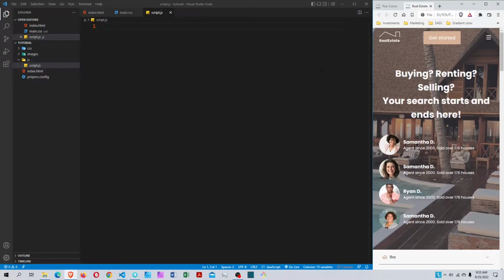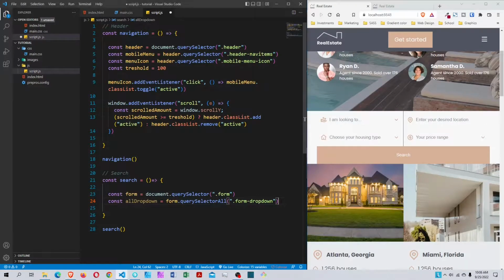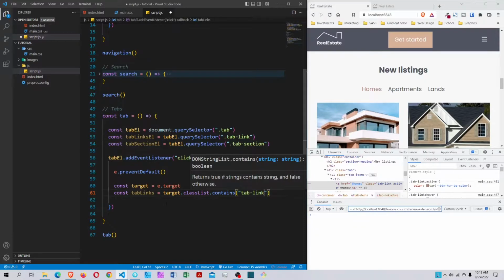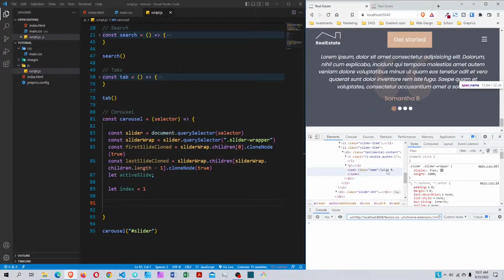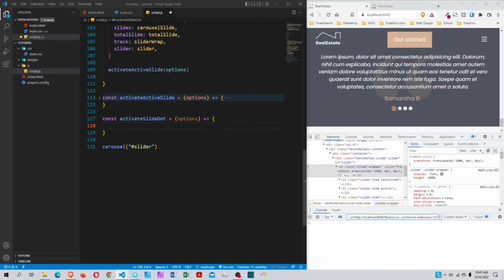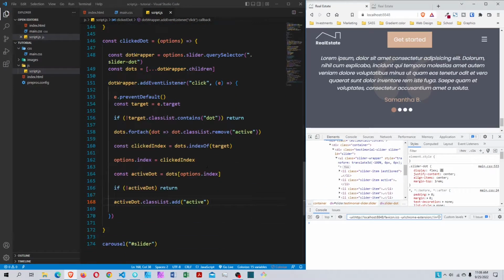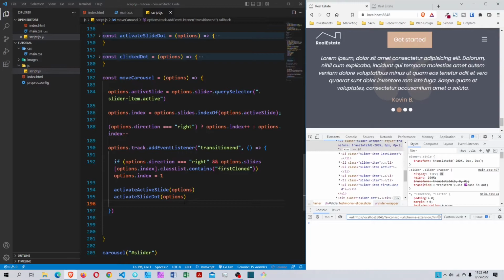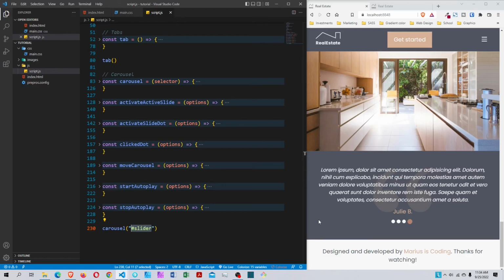Part 4 | How to Design and Code a Real Estate landing Page | The JavaScript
In this week tutorial, we will make the real estate website interactive with JavaScript.